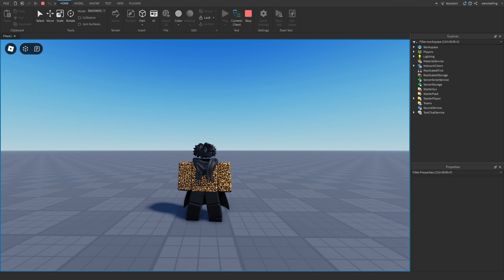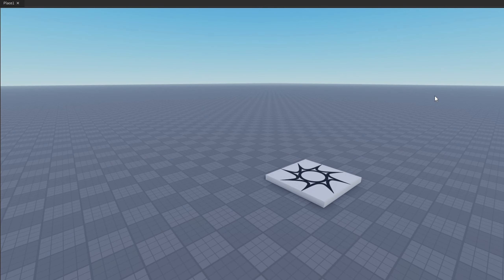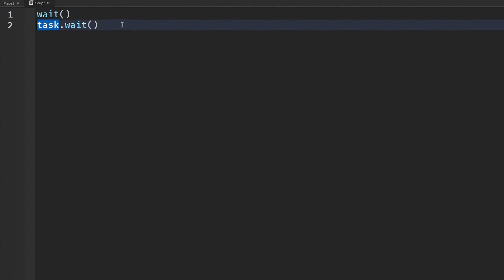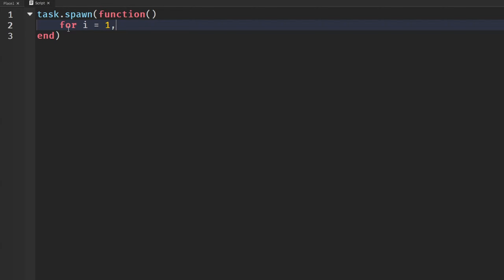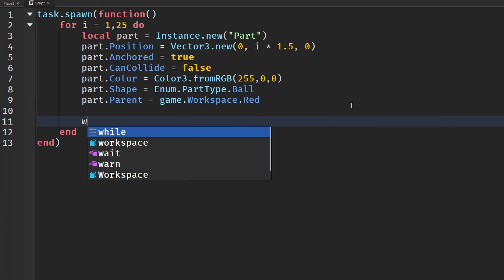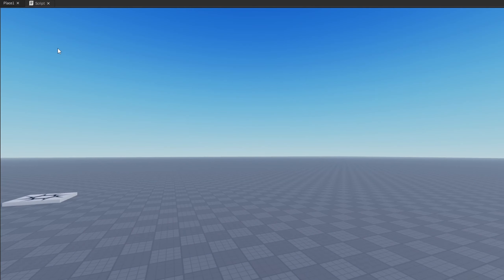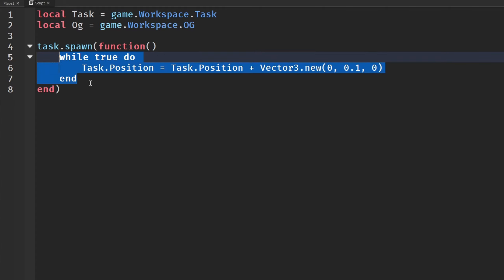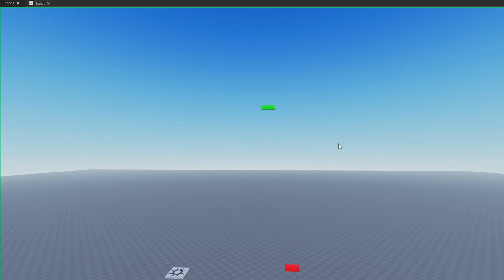Dont Use These (Roblox Even Says So!) | Roblox Studio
Dont use deprecated things!!!